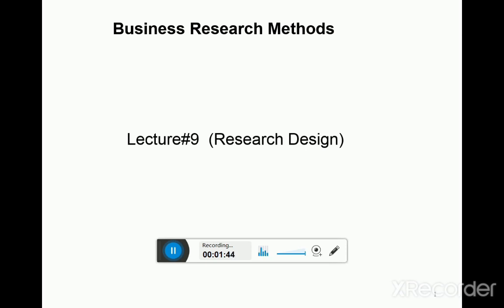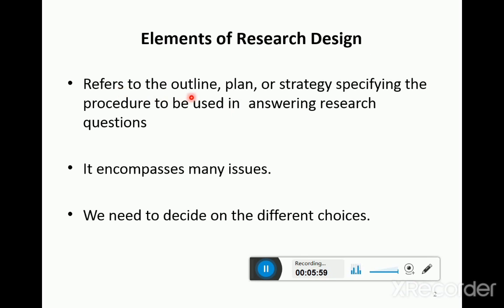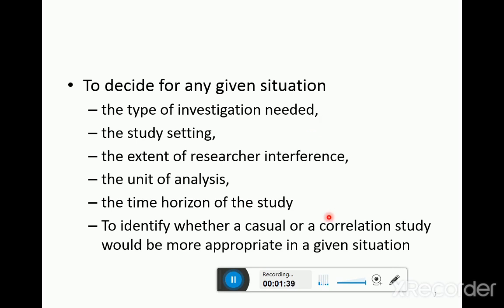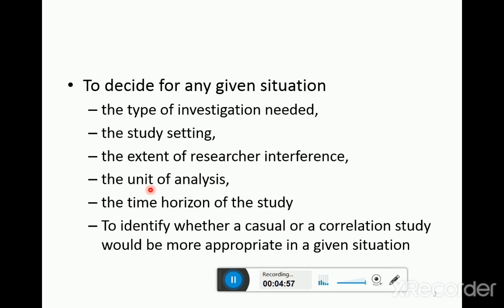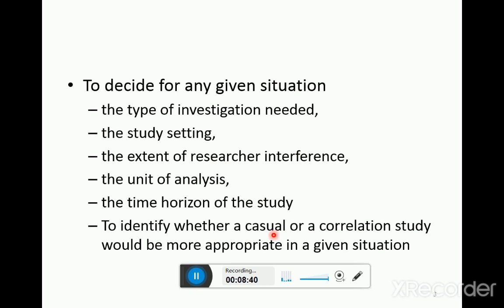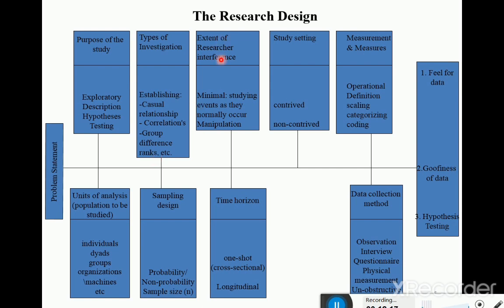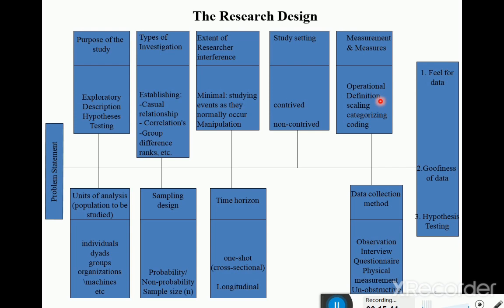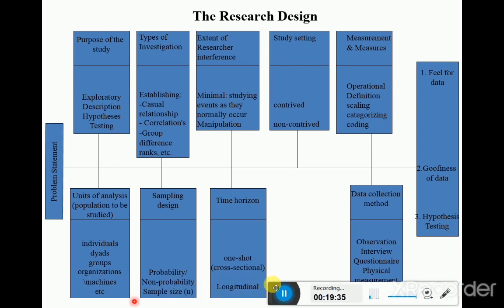Lecture#9 Research Design Part I